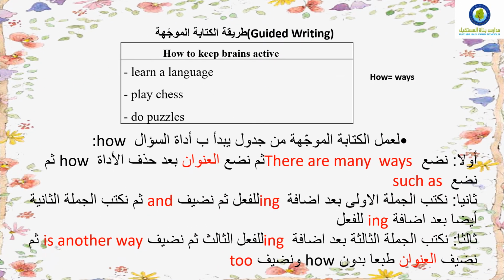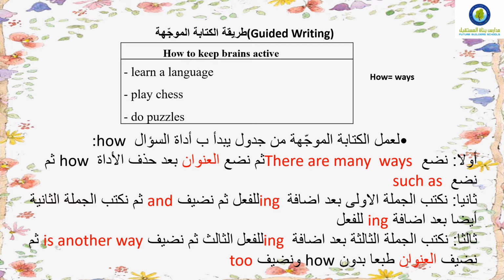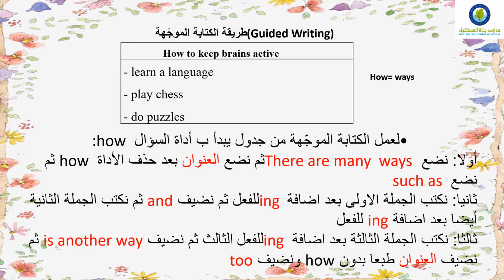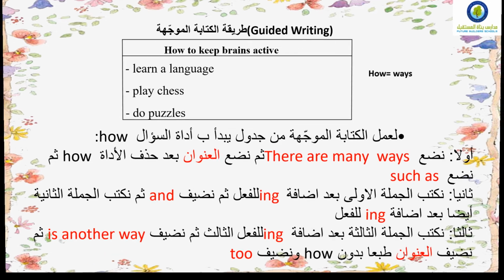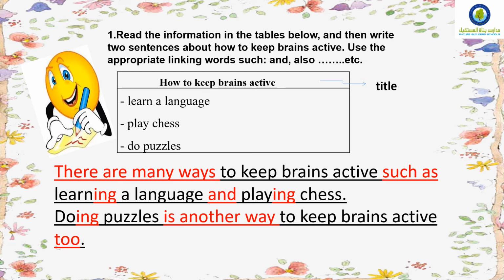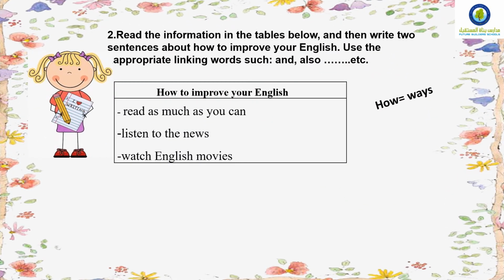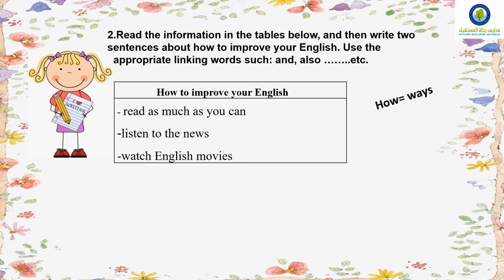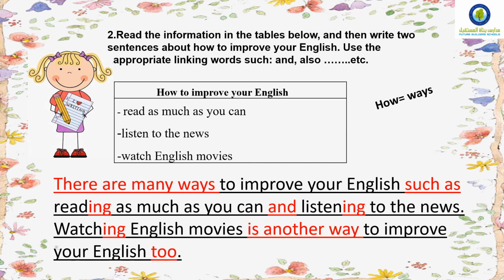tenth grade Guided Writing Part 1